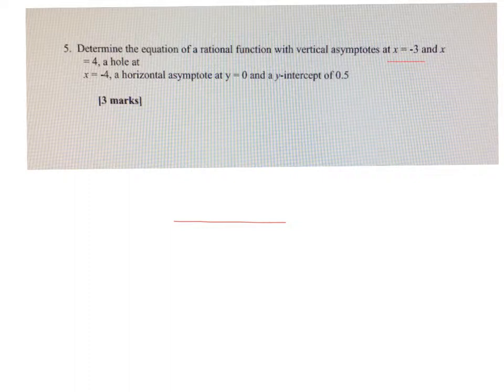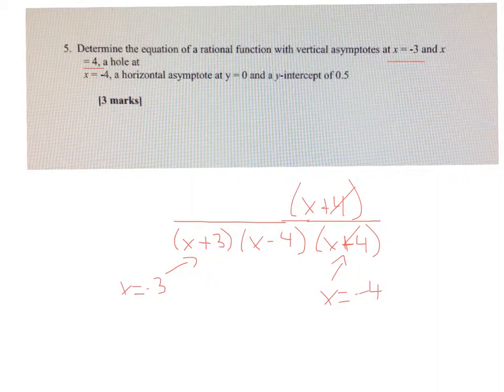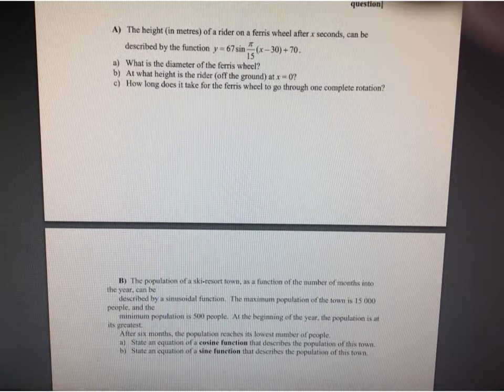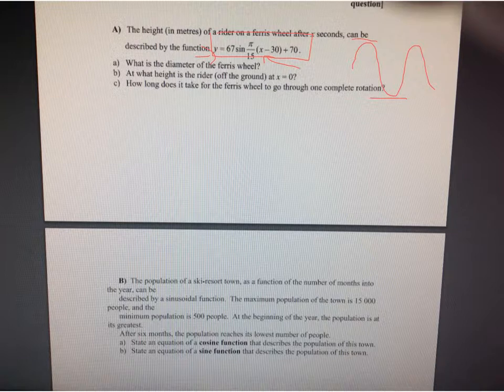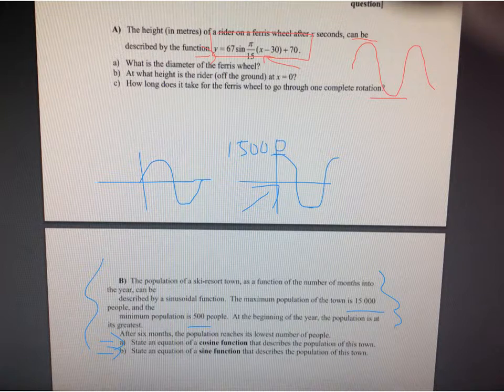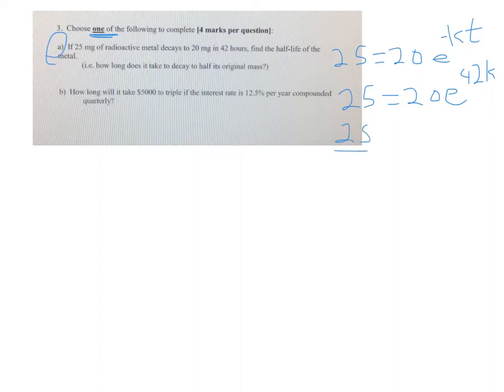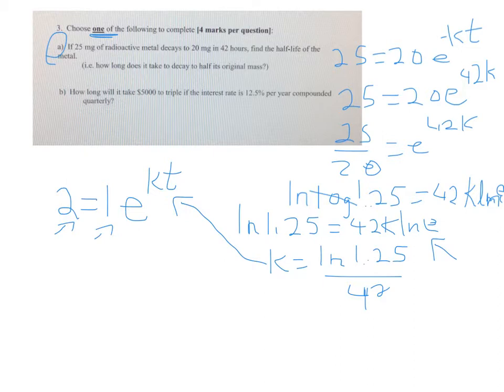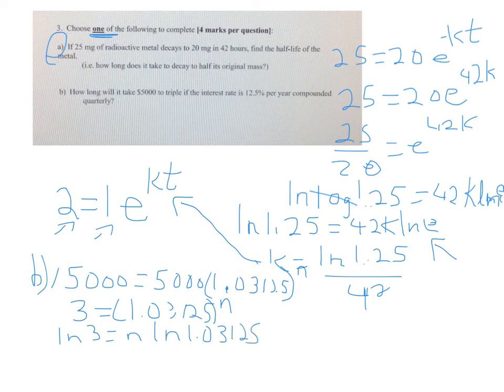serhii exam review